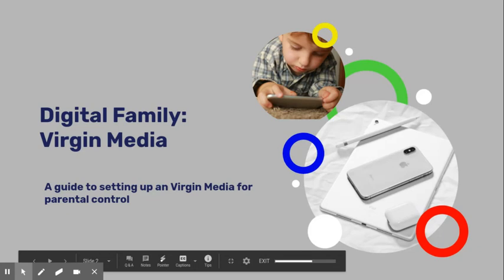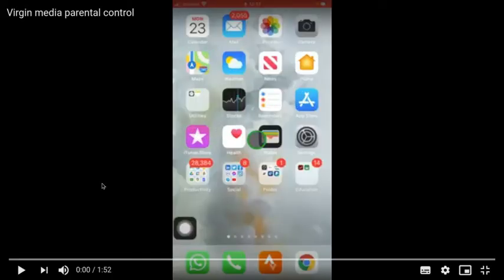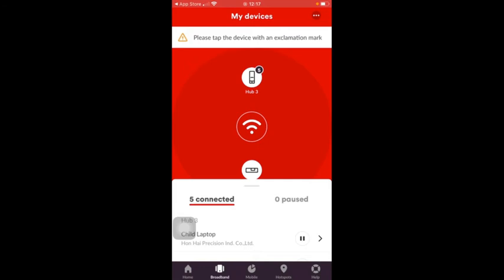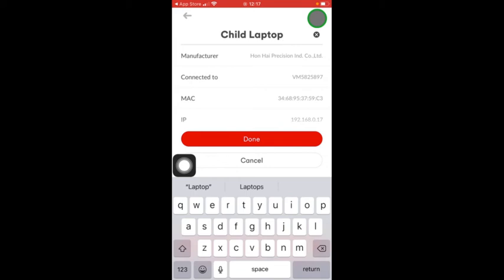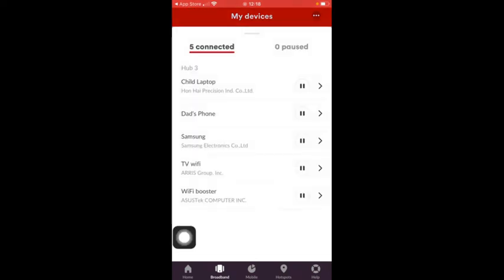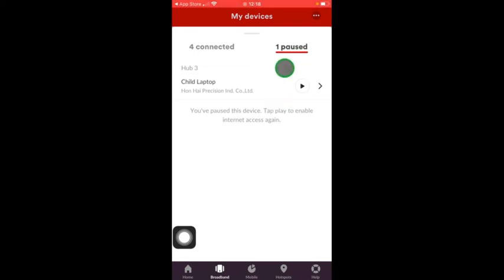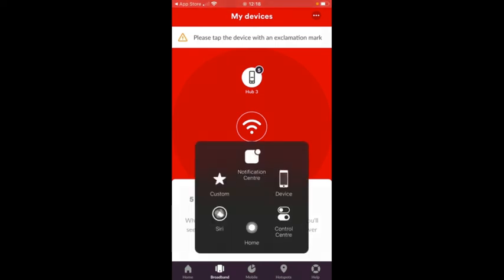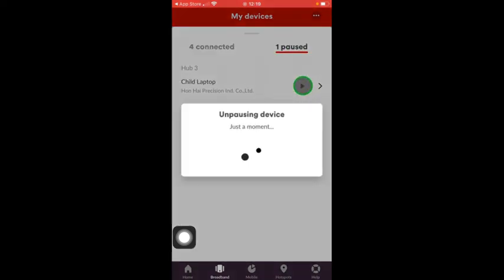Digital Family - Virgin Media